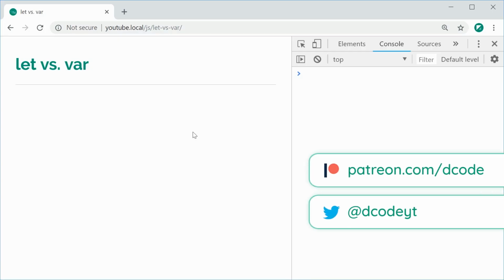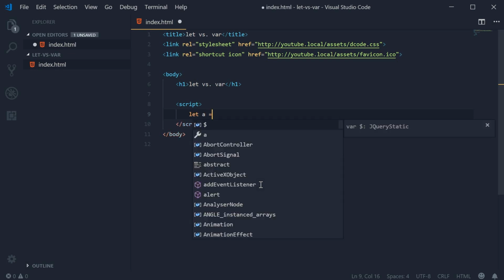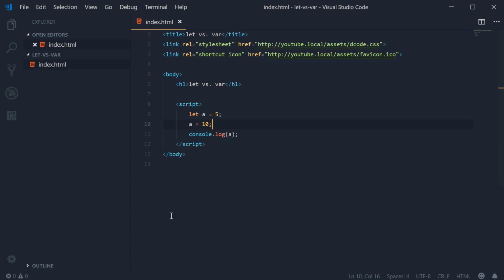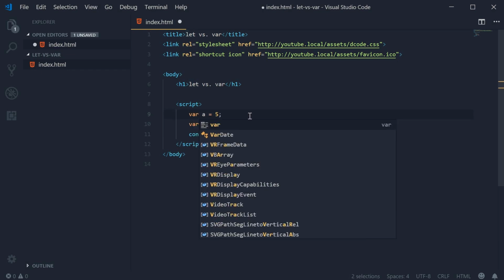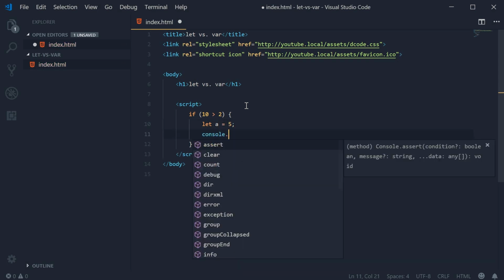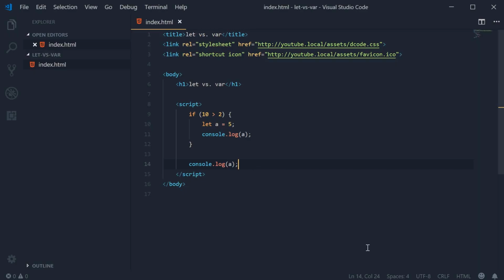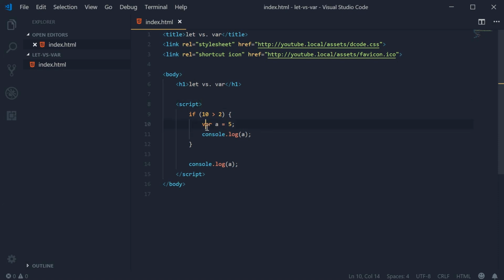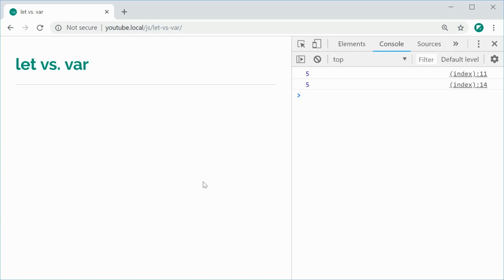let vs. var in JavaScript - What's the difference?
In this video we take a look at the difference between let and var in JavaScript - the two ways to declare variables.

"var" is a lot older than "let" and is much less restricted - using let allows for higher quality code that is consistent with many other languages.